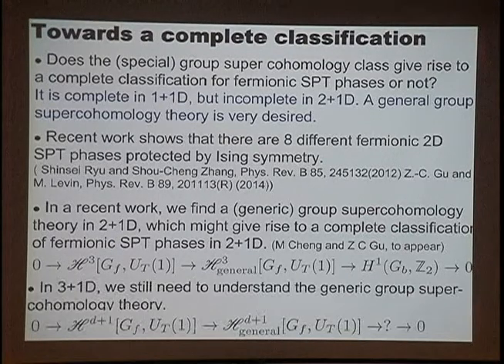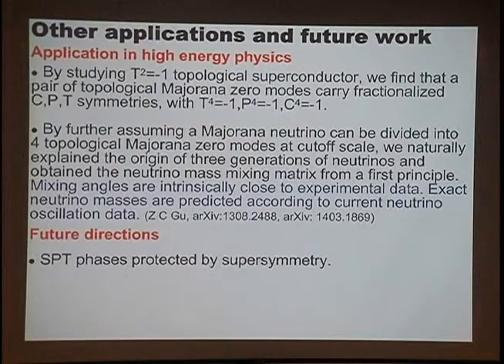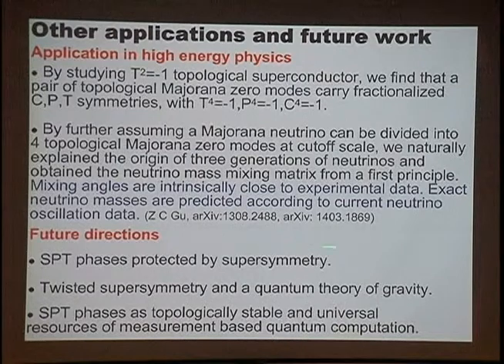Reshetikhin Xing Liu Cheng Gu Math Conf Lecture #5. 09/17/2014